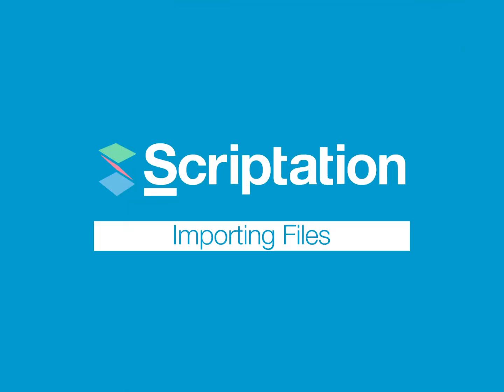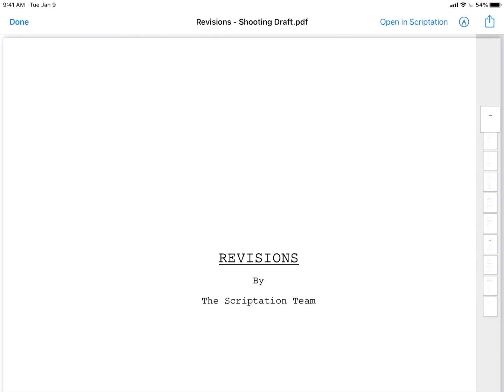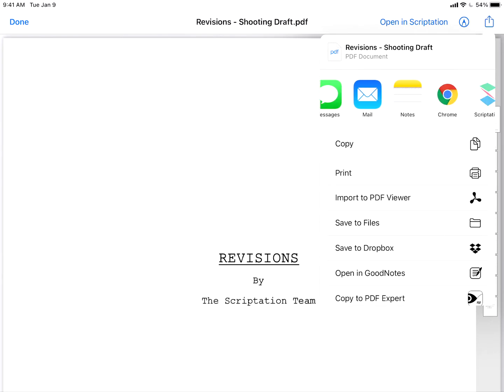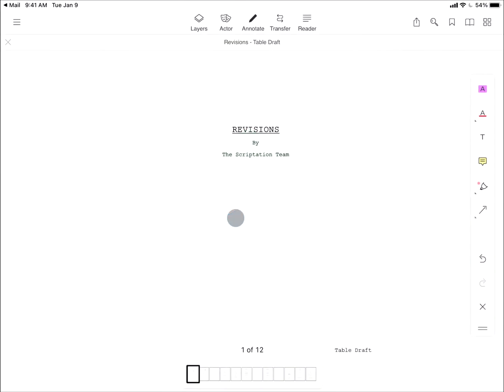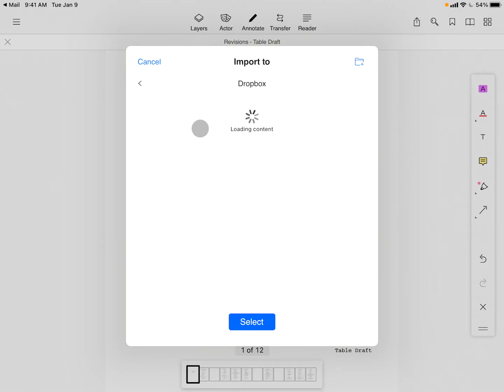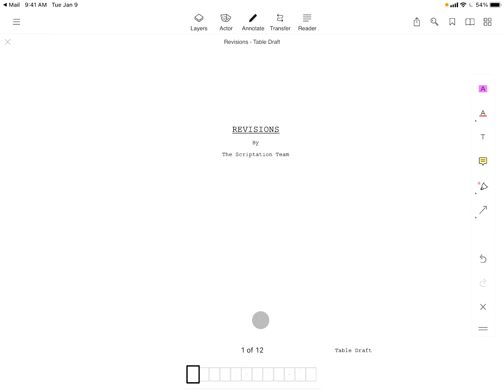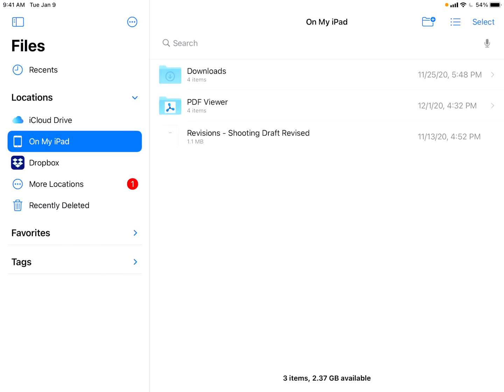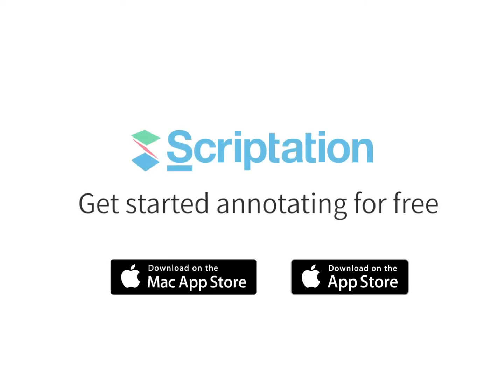How to Import Files to Scriptation (iPad/iPhone) | Scriptation Tutorial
Here's how to open files in Scriptation on iPad or iPhone.